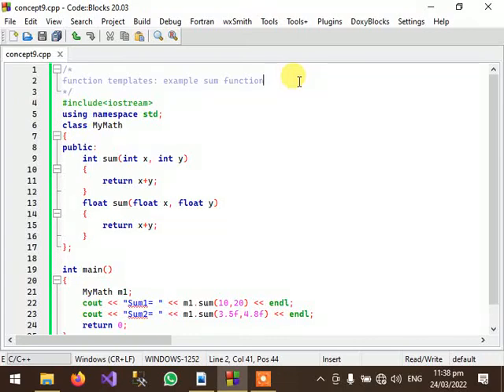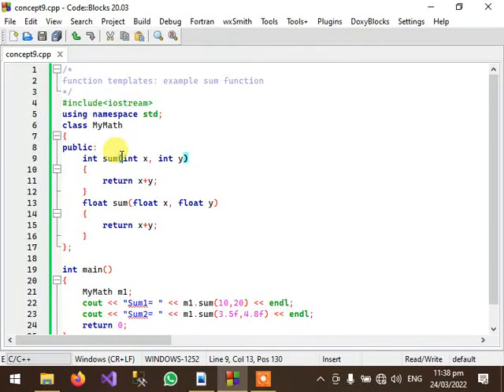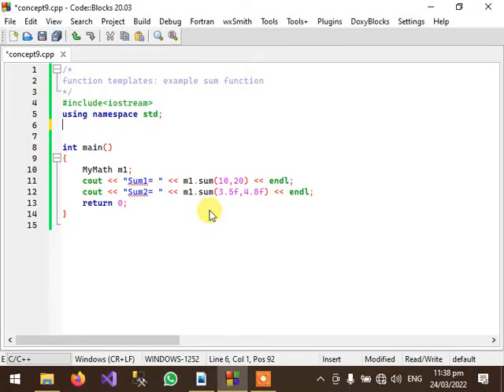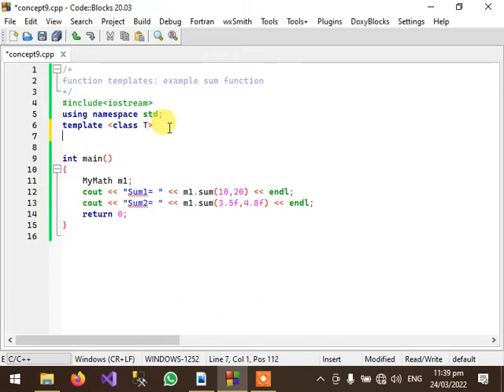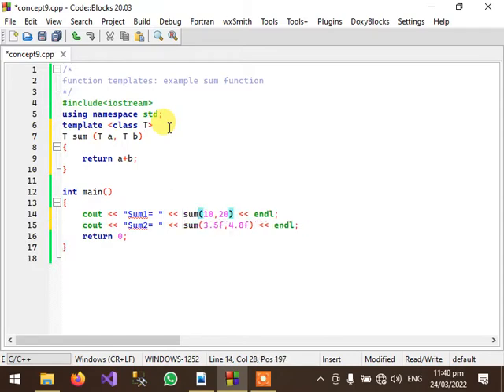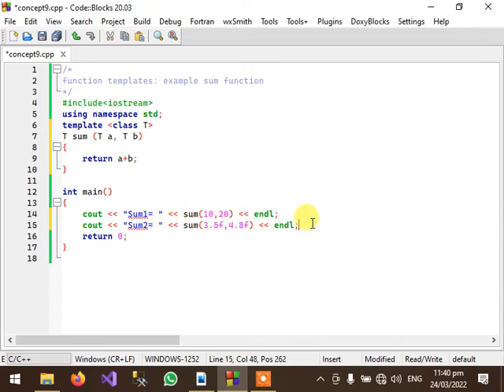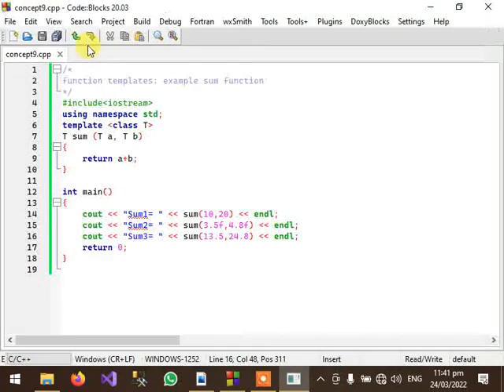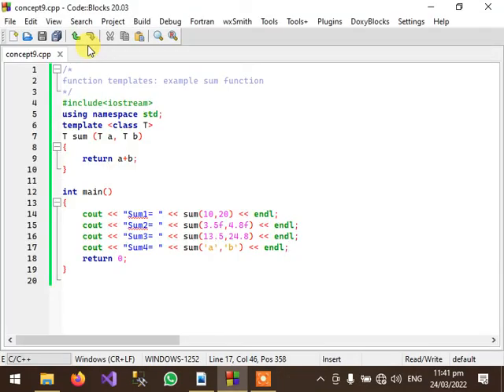39 C++ CodeBlocks Function Template Example sum Function